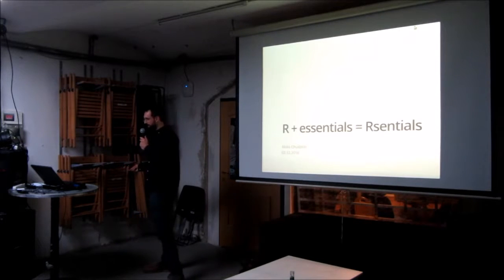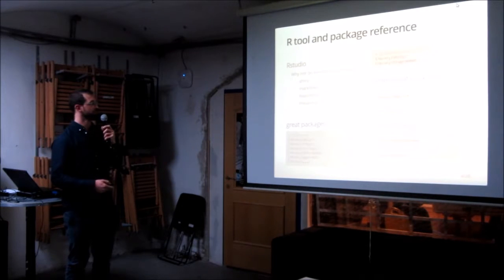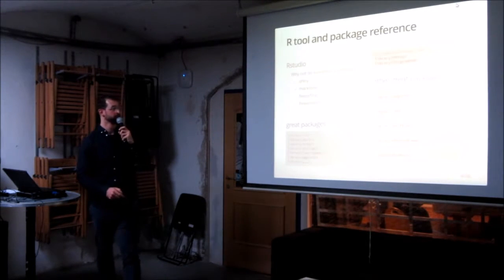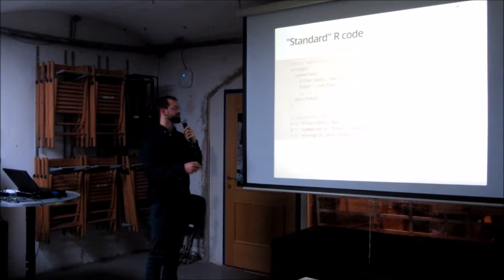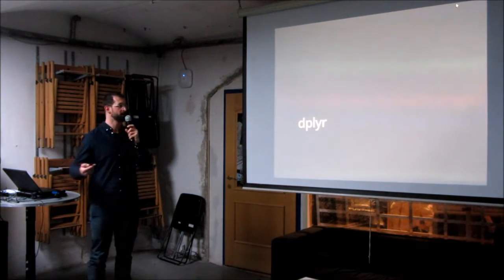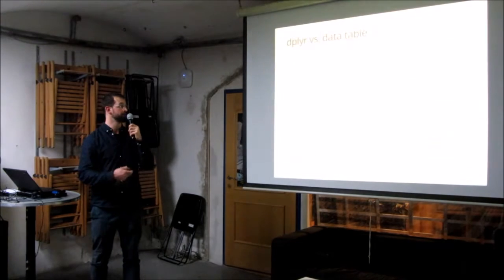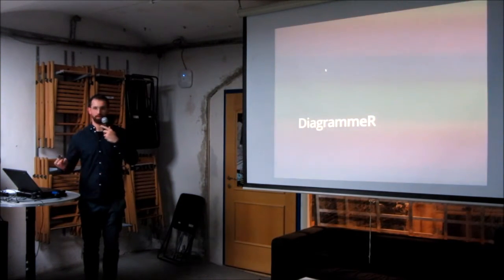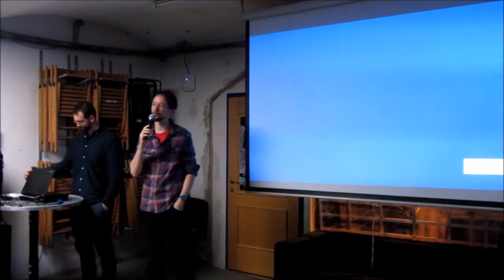The Pillars of Data Science fetching and transforming data in R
This talk aims to introduce beginner and intermediate R users to the most useful packages, resources and functionalities that might improve one's efficiency in conquering his or her tasks.

Maks Chudzicki, Data Scientist at a large steel trading company talks at Vienna Data Science Group – Knowledgefeed vol. 15